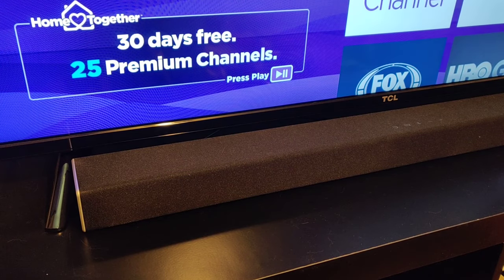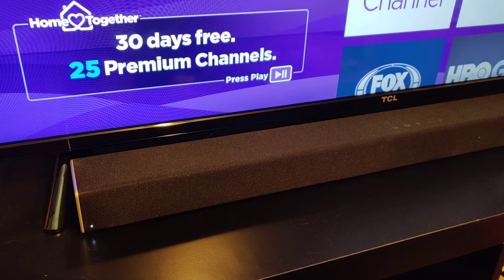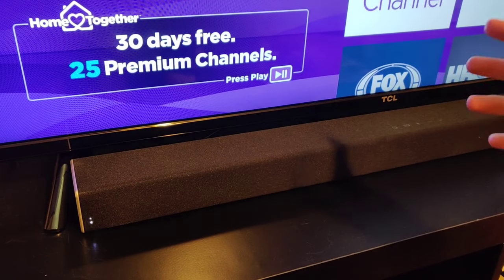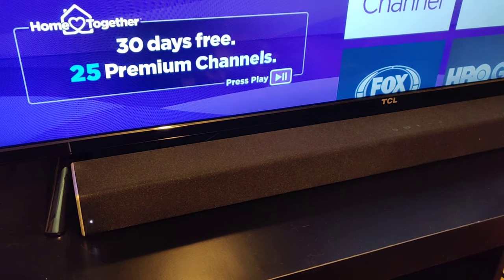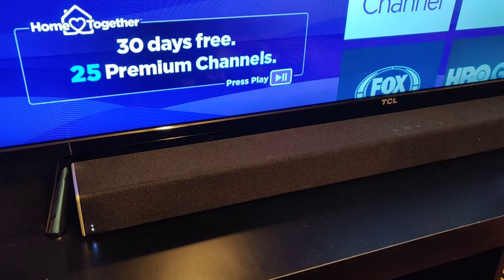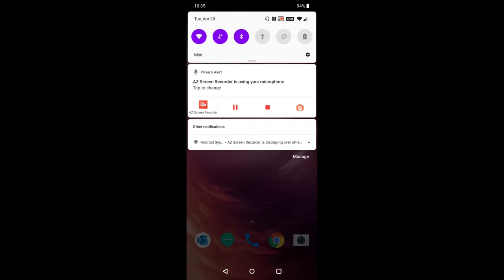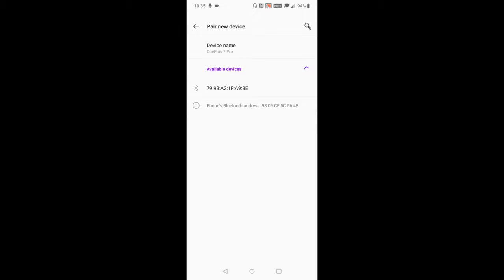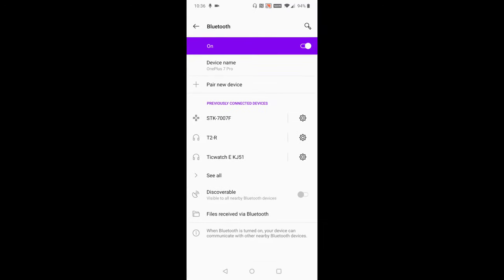Vizio Sound Bar How To Connect Bluetooth Pair to Phone Android iPhone Instructions, Guide Tutorial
Vizio Sound Bar Amazon Options

Vizio Sound Bar 2.1 How To Connect Bluetooth Pair to Phone Android iPhone Step by Step Instructions, Guide, Tutorial

In this video I walk through a simple and easy step by step instructions, guide, tutorial on how to bluetooth pair connect your Vizio Sound Bar 2.1 to your Phone Android iPhone.